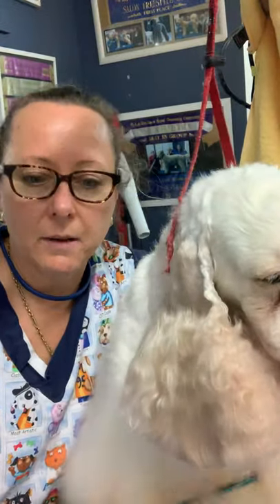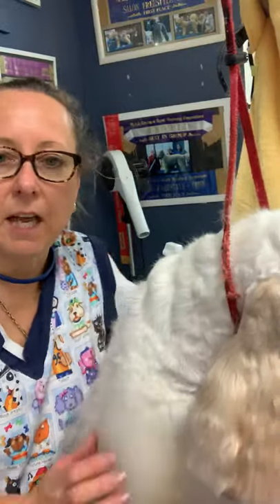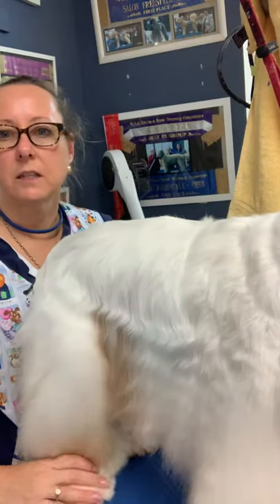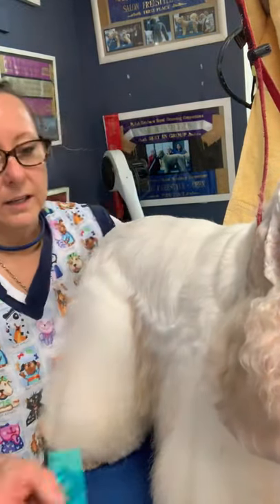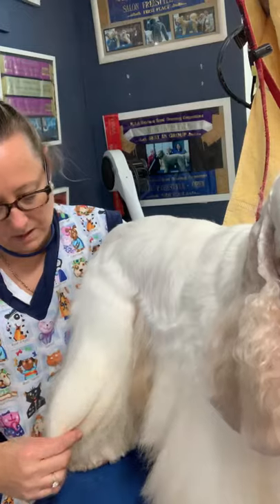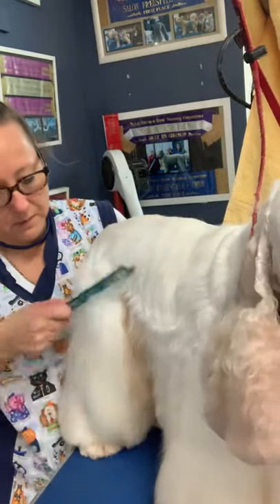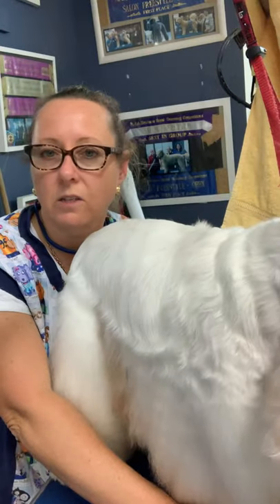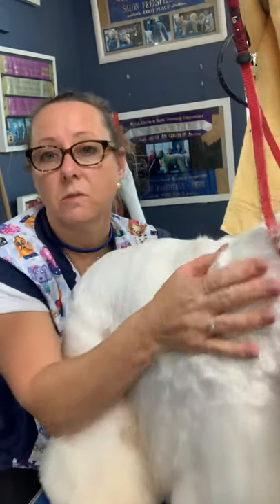Ashley Craig show salon spa. Nippy after his bath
Nippys coat is shimmering after his bath with Ashley Craig show salon spa.  Spritzed with Restore after his dry to assist with effortless combing